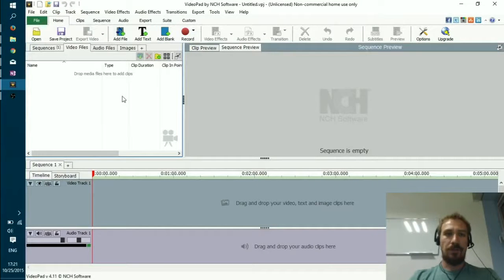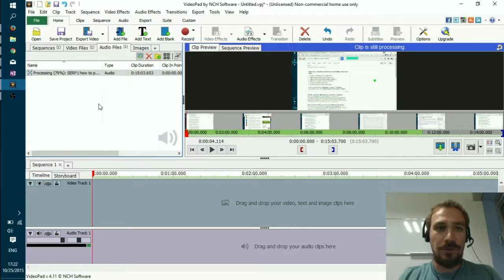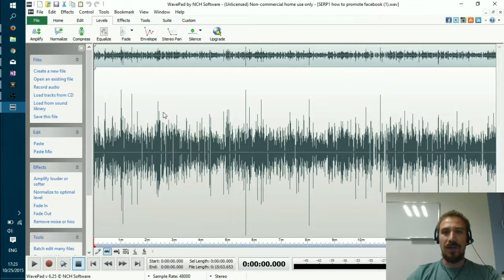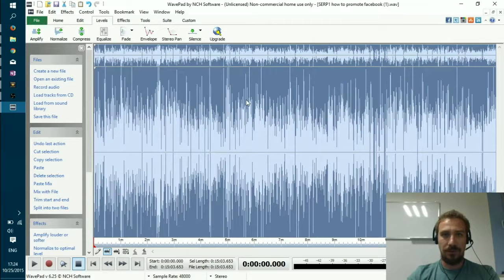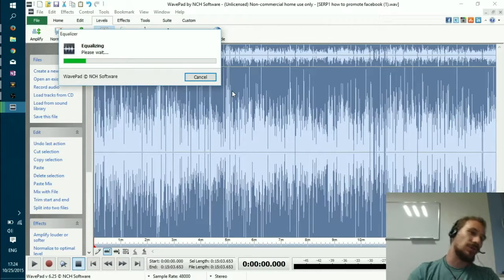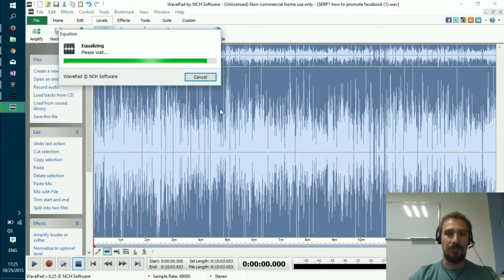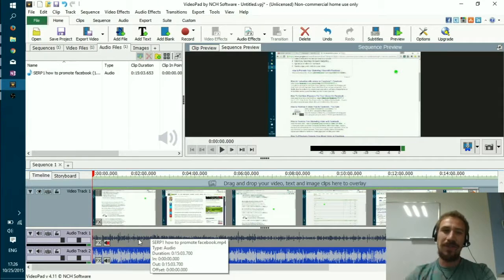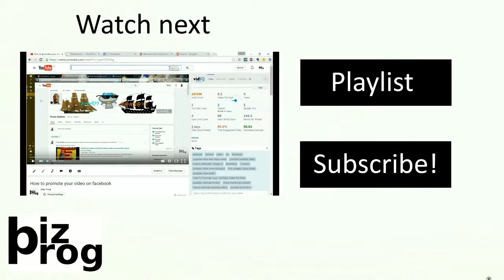How to Improve Sound Quality of Audio In YouTube Videos in 2 minutes or less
Learn How to Improve Sound Quality of Audio In YouTube Videos in 2 minutes or less. Very important  - do not amplify!

Instead  - normalize.

normalization makes all sound the same loudness with a dynamic range which will account for variation of your sound loudness without loosing the sound itself to overload or too low voice